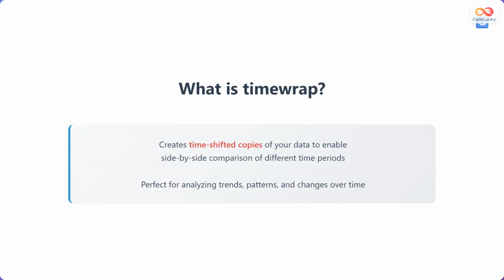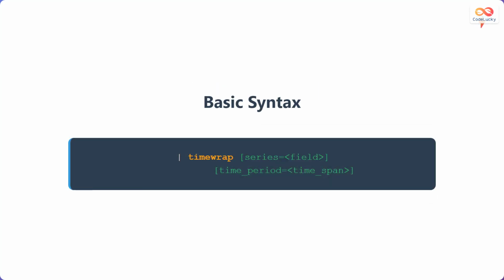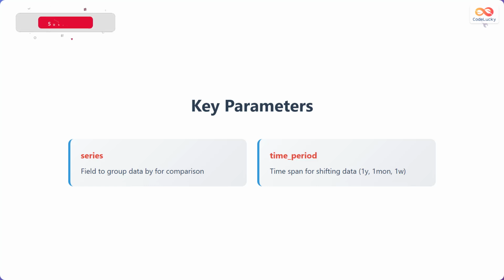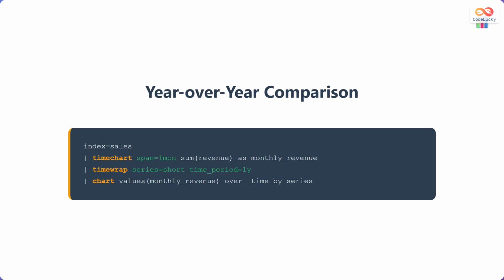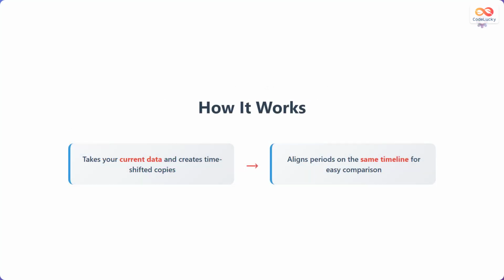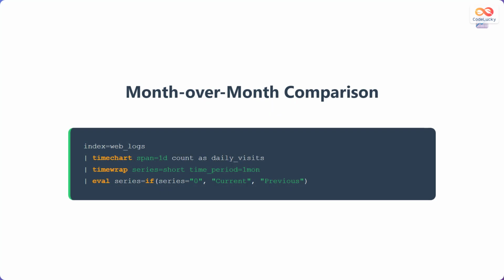Splunk Timewrap Command Tutorial: Master Time Period Comparisons & Year-over-Year Analysis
🔍 Learn how to use Splunk's powerful timewrap command to compare time periods like a pro! This comprehensive tutorial covers everything you need to know about overlay analysis and period-over-period comparisons.

📚 What you'll learn:
✅ What is the timewrap command and why it's essential for data analysis
✅ Basic syntax and key parameters (series & time_period)
✅ Year-over-year comparison examples with real SPL code
✅ Month-over-month analysis techniques
✅ How timewrap works behind the scenes
✅ Key benefits for trend identification and pattern analysis

🎯 Perfect for:
• Splunk beginners learning SPL commands
• Data analysts working with time-based data
• Anyone doing performance comparisons across time periods

💡 The timewrap command creates time-shifted copies of your data, allowing you to overlay multiple time periods on the same chart for easy visual comparison. This is incredibly useful for identifying seasonal trends, performance changes, and anomalies in your data.

🚀 By the end of this tutorial, you'll be able to create sophisticated time-based comparisons that provide valuable insights into your data patterns and help drive better business decisions.

Chapters:
00:00 - Timewrap Command
00:20 - What is timewrap?
00:45 - Basic Syntax
01:08 - Key Parameters
01:34 - Year-over-Year Comparison
02:00 - How It Works
02:24 - Month-over-Month Comparison
02:48 - Key Benefits
03:16 - Outro